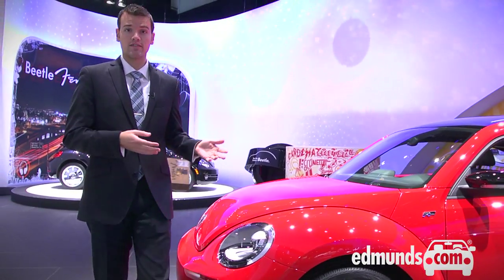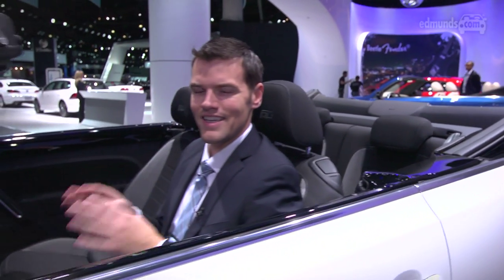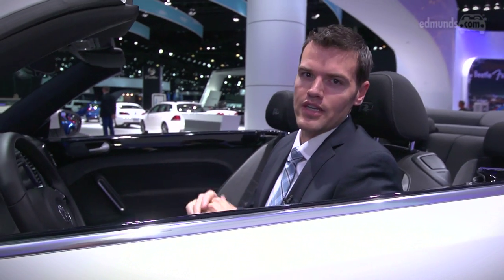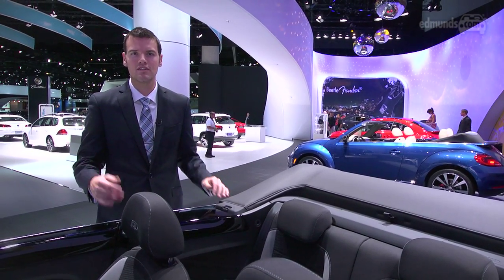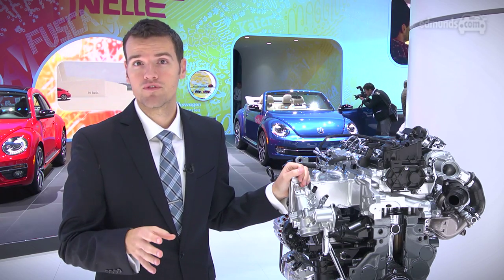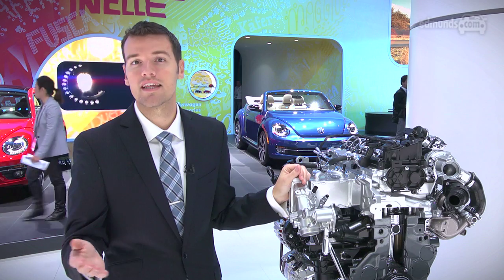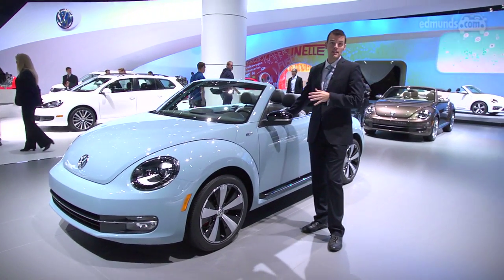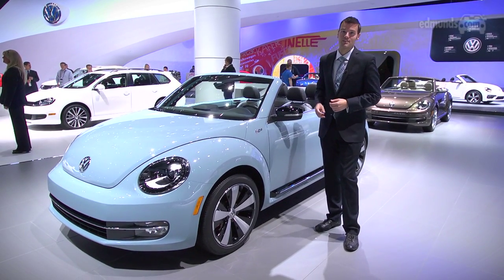2013 Volkswagen Beetle Convertible | 2012 LA Auto Show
Check out the 2013 Volkswagen Beetle at the 2012 LA Auto Show - When the new Beetle was introduced, lowercase new, it seemed like only a matter of time before a convertible version was introduced. Well, that time has come.

Besides adding the convertible for 2013, the Beetle line-up also gains VW's TDI engine that'll achieve an estimated 33 mpg combined, though we've often found diesel engines do even better than advertised. The Beetles base five-cylinder and 2.0-liter turbo-4 carry over to the convertible as well.

So, not only is this Beetle one of the very few convertibles in its price range, it's also the only one that tops 40 mpg on the highway. Of course, this is still a Beetle Convertible, so it definitely won't be everyone's idea of an automotive fashion statement.